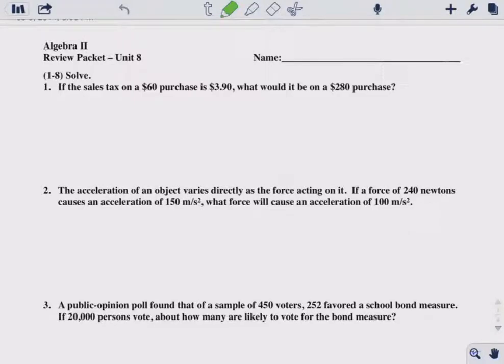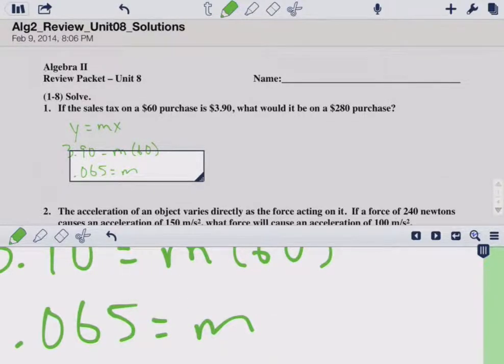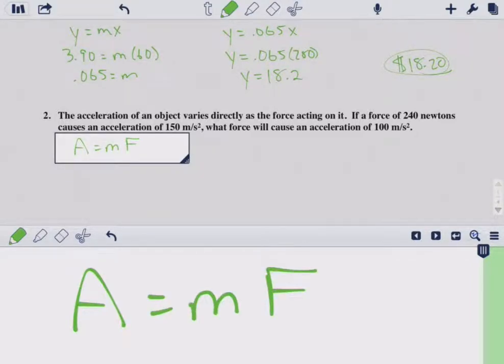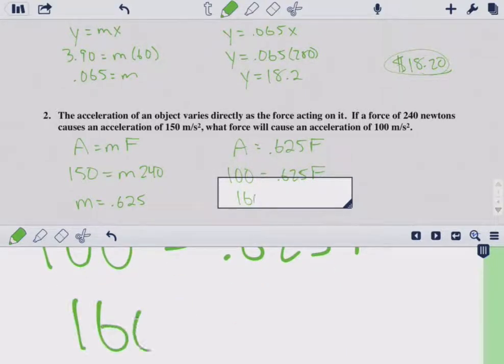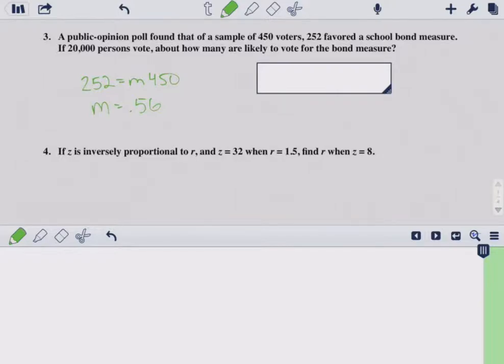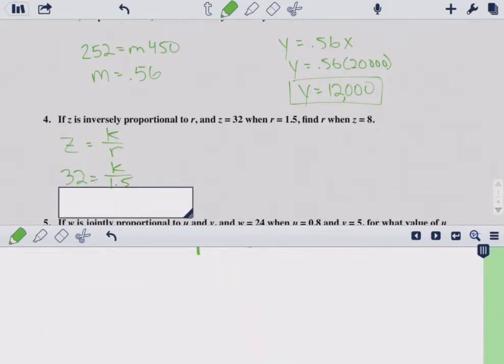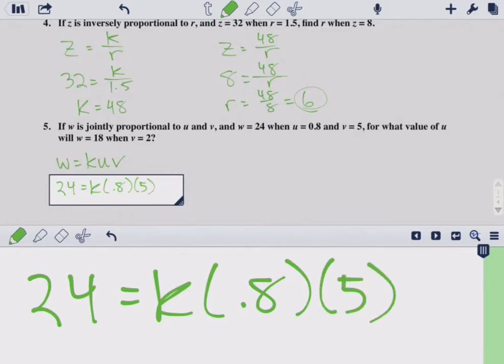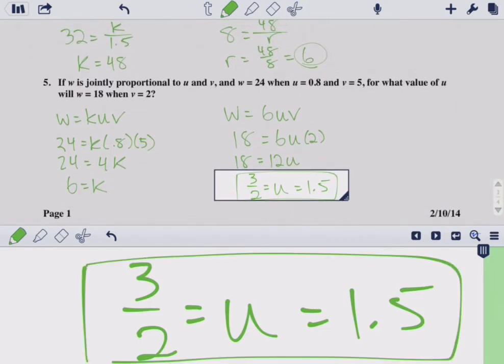Alg2 CP - Unit 8 Review Page 1